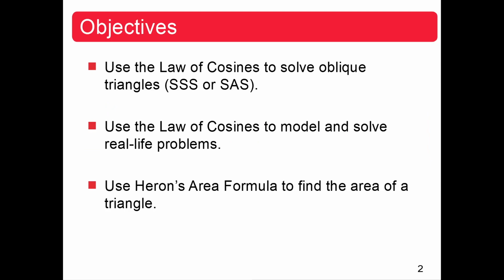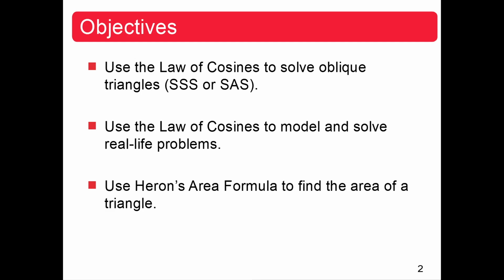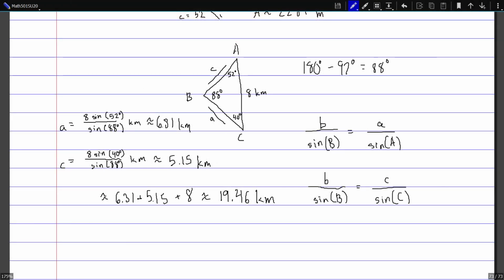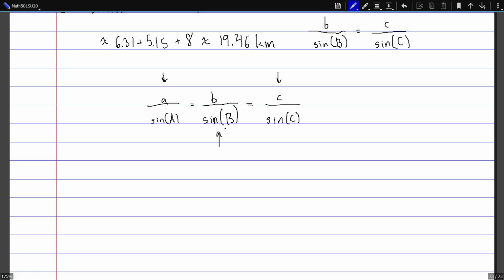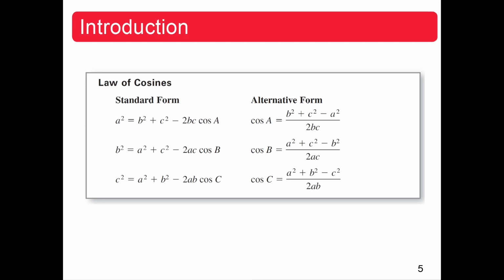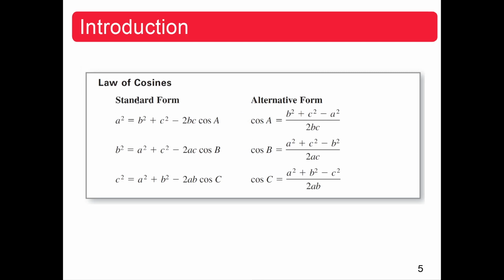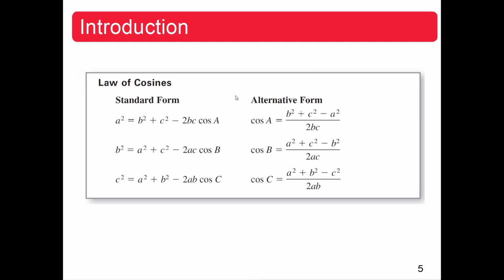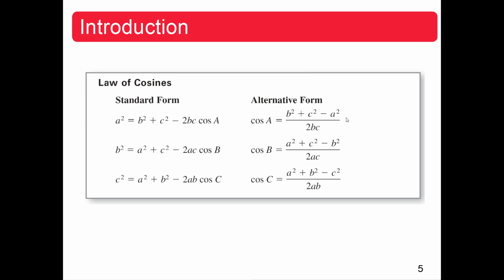Math 123 - Lecture 21 (Part 1)